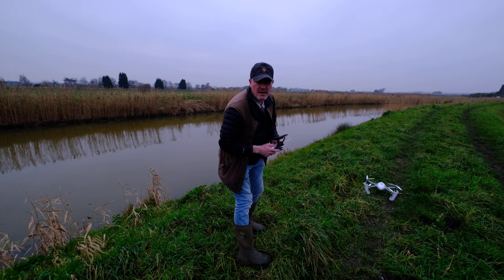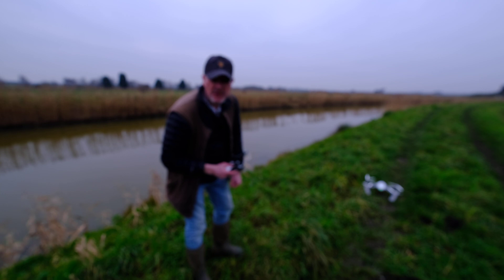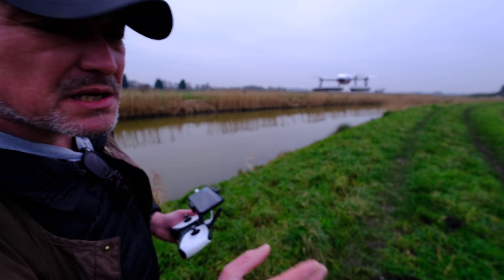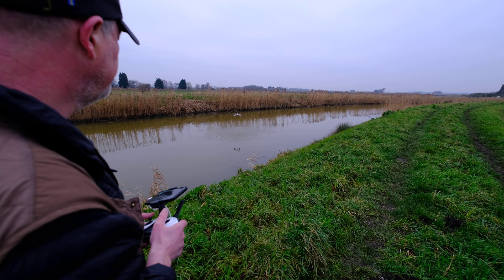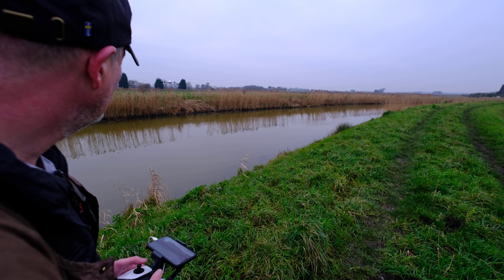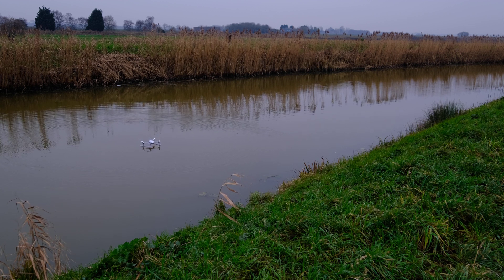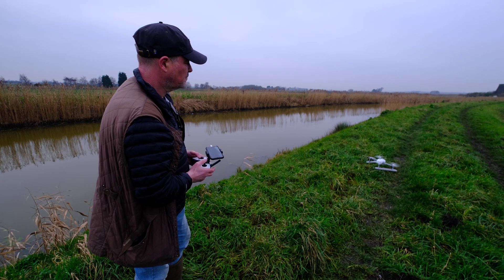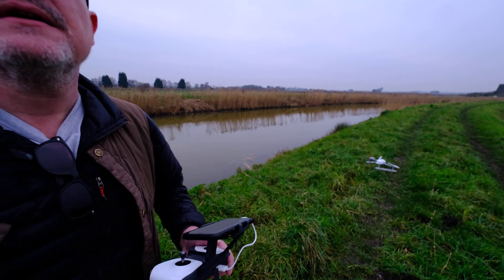PowerVision Weatherproof PowerEgg X Drone Water Landing Test w/engine switch off and rearm take off.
Firstly sorry about the focussing issues during the video I am not sure why it was doing that but everything is still totally visible. This is a continuation of the test I did of the PowerVision PowerEgg X in the rain and landing in a flooded river. In that video the river was flowing so fast and there were so many trees around that it was not possible to switch off the engine and rearm it to show you it floating so I found a Fen River in Cambridgeshire England that allowed me to demonstrate it. Temperature was roughly 4 Deg C approx 40ish Degrees F. Once again very impressed with the hover and stable landing and everything went brilliantly. When I am on a boat later in the year I will try to take some videos of sea landings next to the boat to give you an idea of the versatility in and around water.